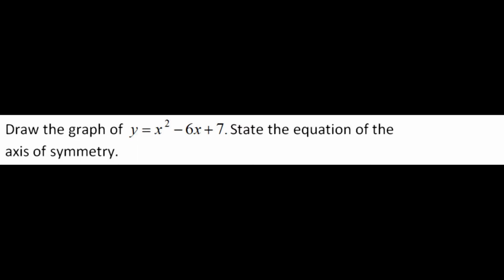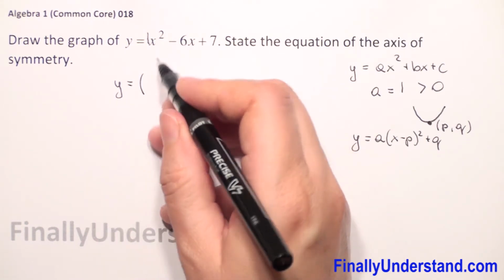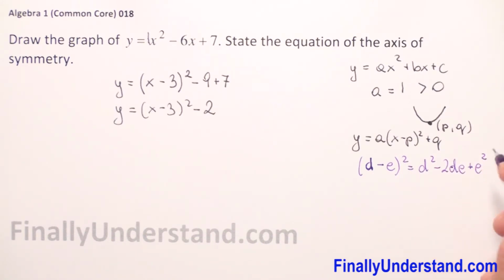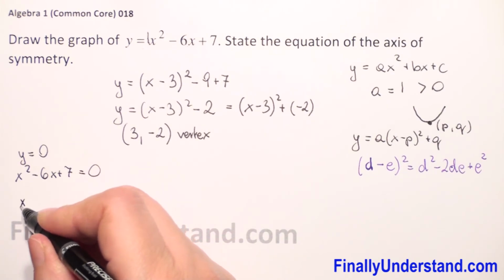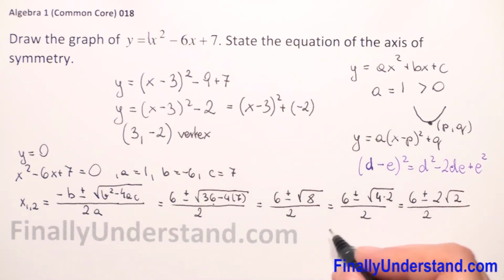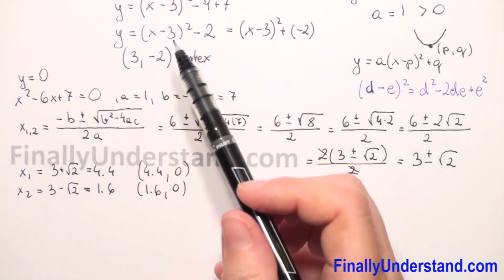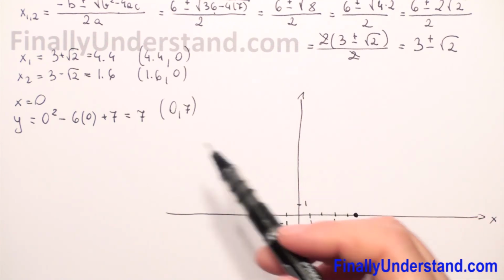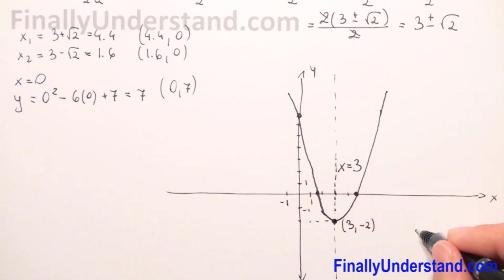Algebra 1 Regents Review | Pass the NYS Exam Step by Step 018